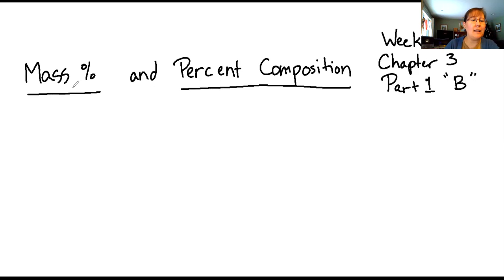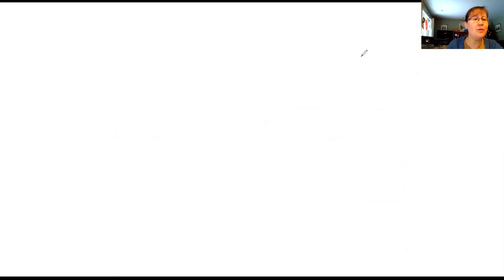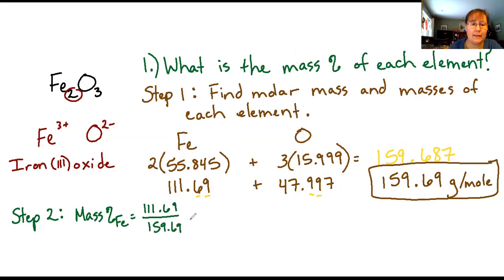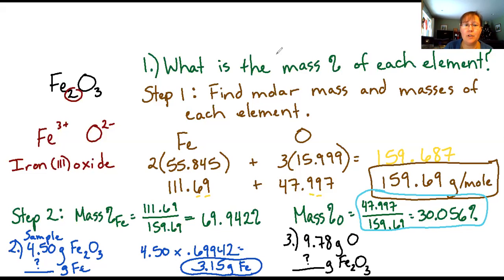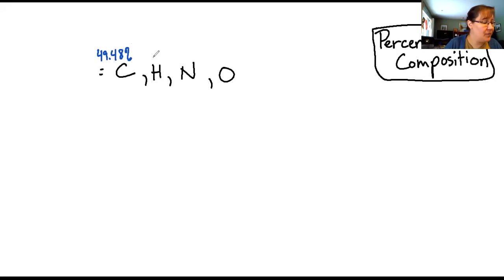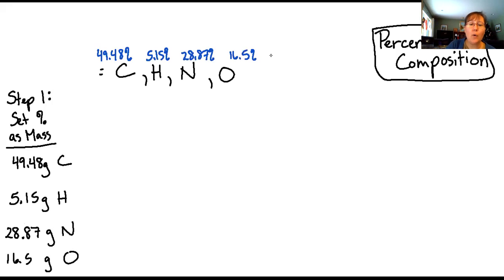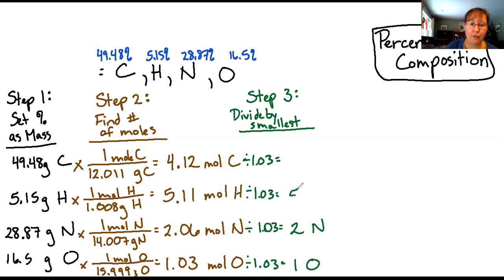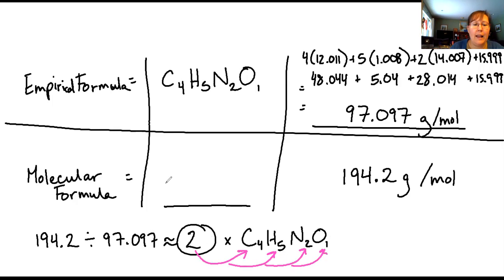Week 5 chapter 3 part 1b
Week 5 chapter 3 part 1b (video 2 for chapter 3 part 1) to supplement slides and annotations.